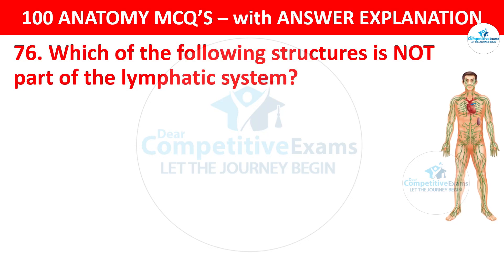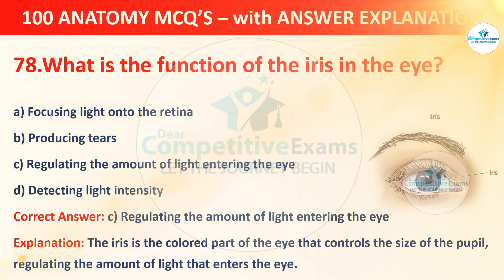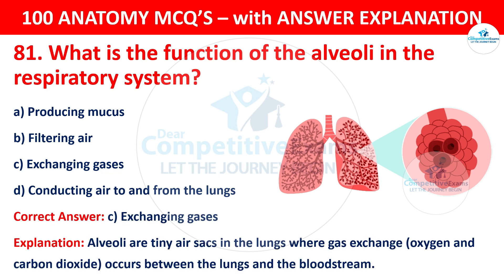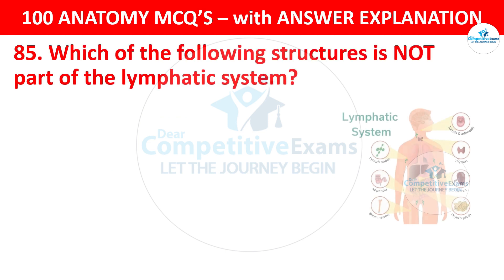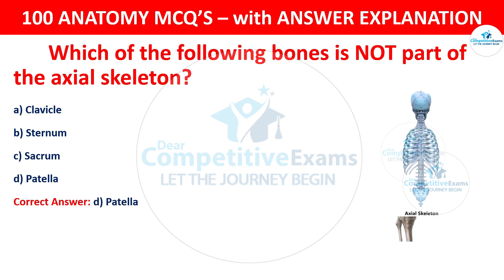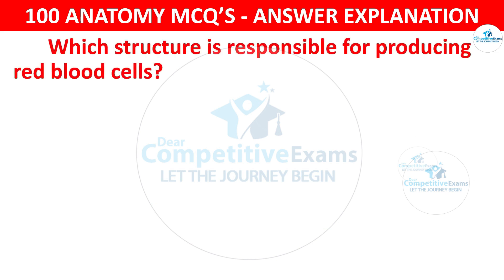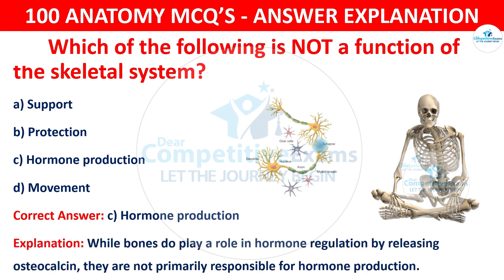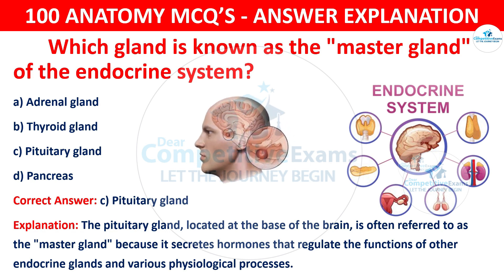100 anatomy quiz question and answers | part 4 | mcqs on anatomy |general anatomy mcqs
100 anatomy quiz question and answers | part 4 | mcqs on anatomy | general anatomy mcqs

100 Anatomy and Physiology MCQ's,
Anatomy and Physiology question and answers,
100 Anatomy MCQs,
anatomy,
staff nurse,
nursing exam,
anatomy quiz